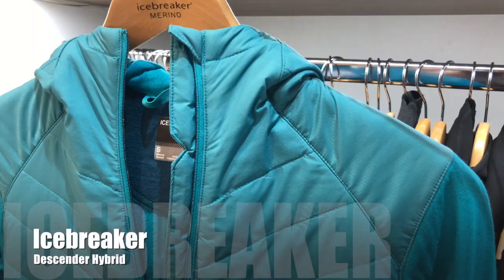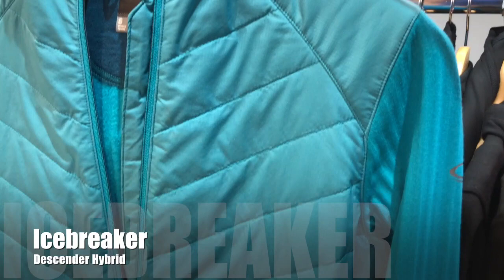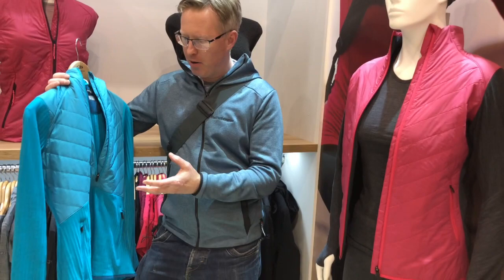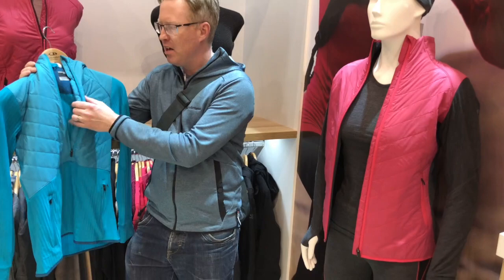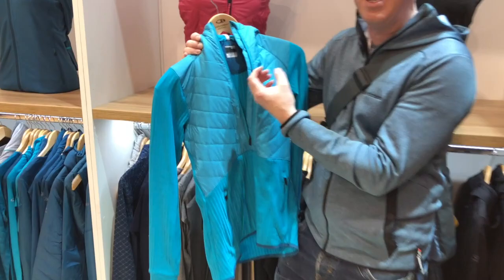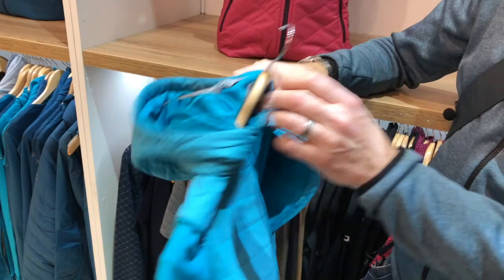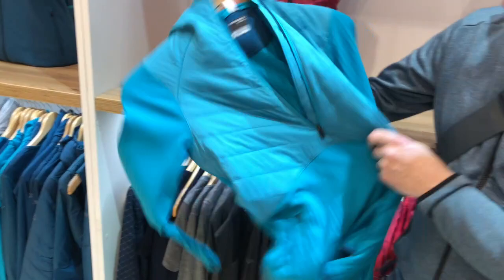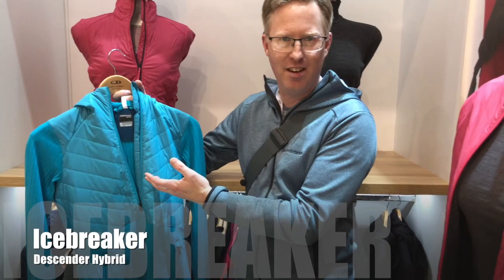Icebreaker Descender Hybrid Mid Layer Review